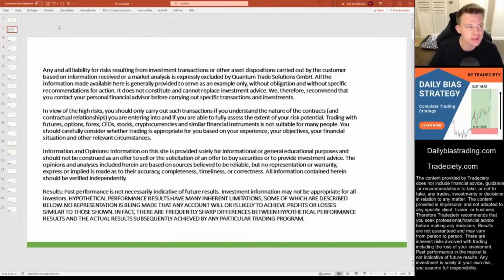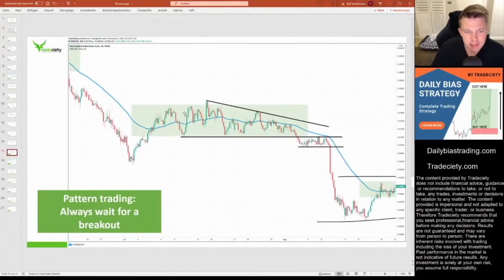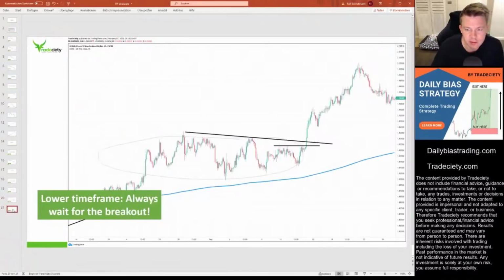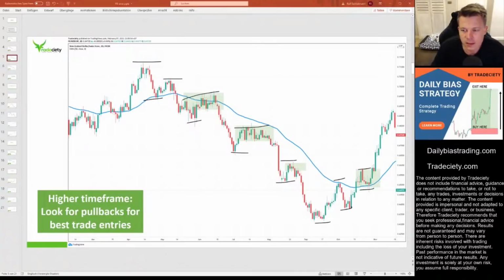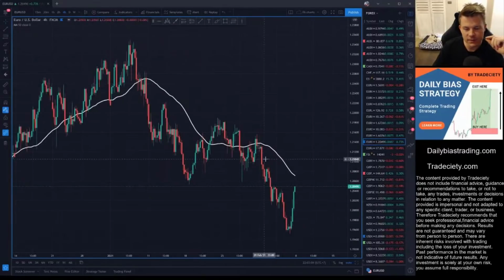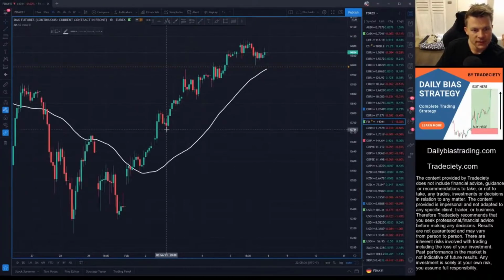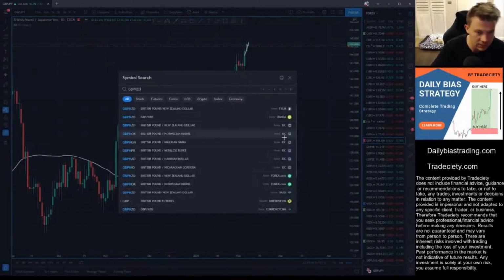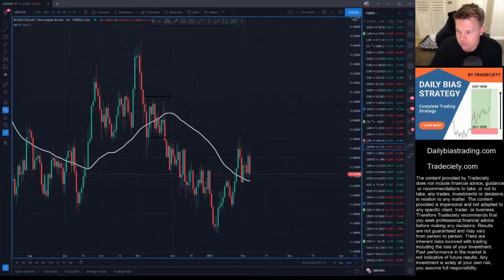Multi Timeframe Trading Strategy